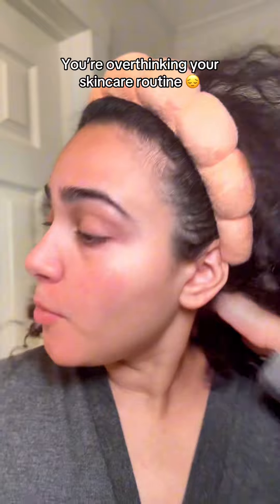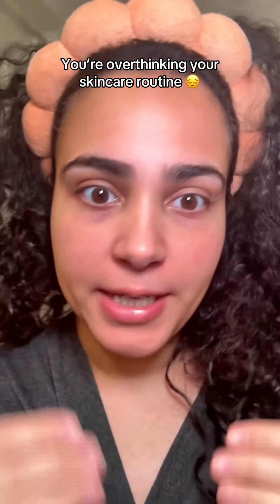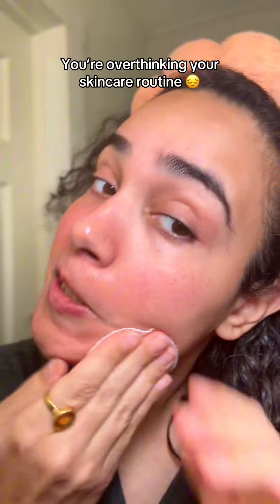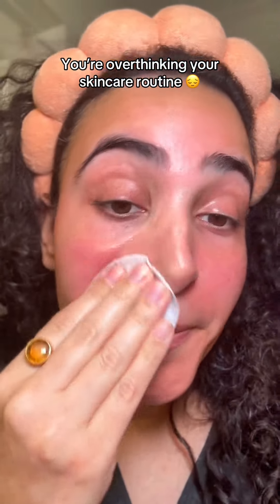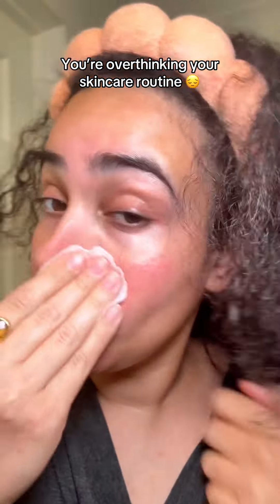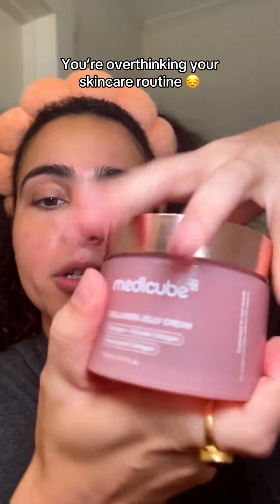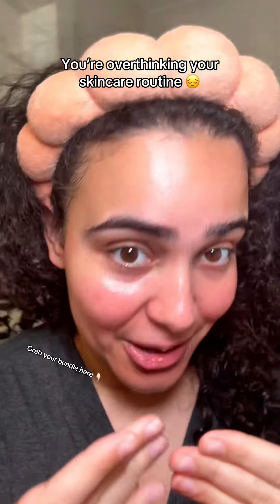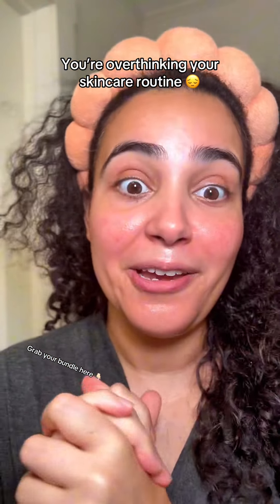Its better to do some than NONE